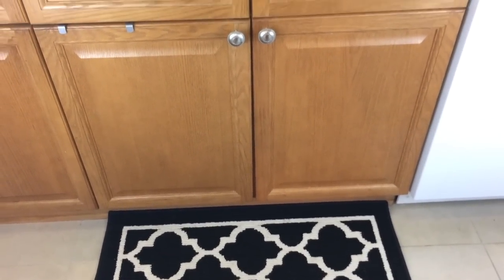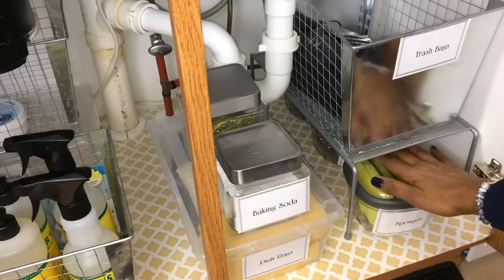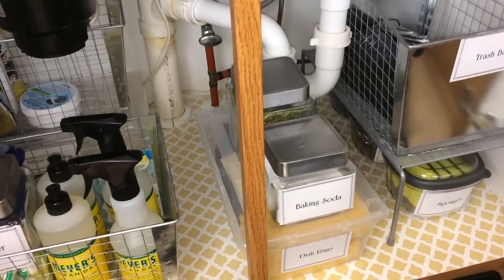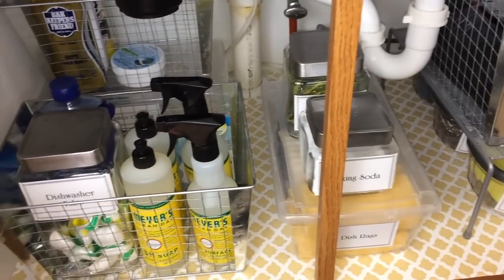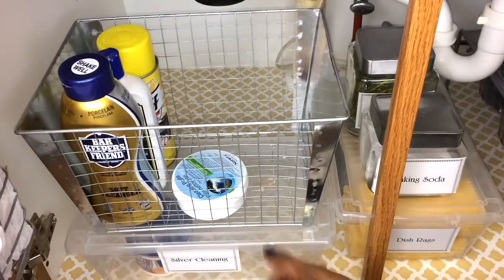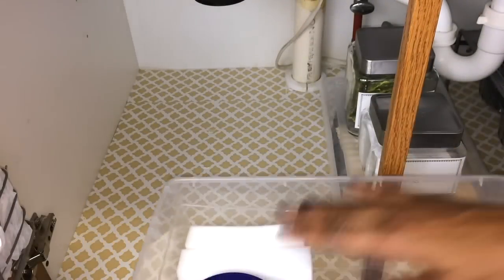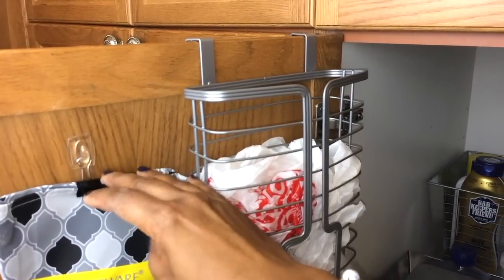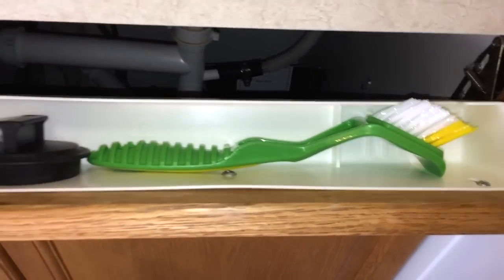Kitchen Organization|Under the Kitchen Sink Organization Ideas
Hello Everyone! In this video, I'm sharing how I organize under the kitchen sink in a budget. In this kitchen organization series, I will bring you a tour of my kitchen,  show you how I organize under the sink, on top of the sink, the upper cabinets, lower cabinets and how I organize my pantry with Dollar Tree bins.  Very Budget friendly!

I hope this videos helps you out with some organization and storage ideas for under you kitchen sink. It was super easy and affordable.

She posts some great deals, especially Target! Check her out so you don't miss out on the sales!

The labeler I use: